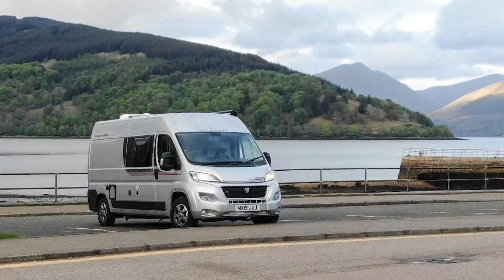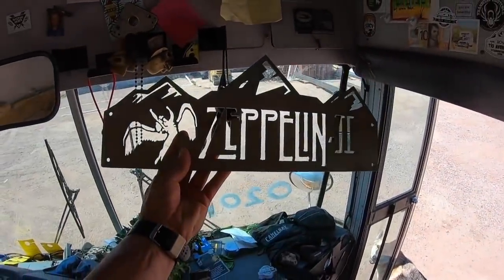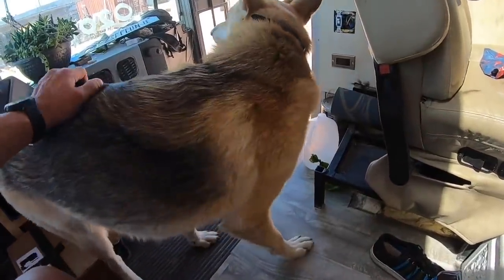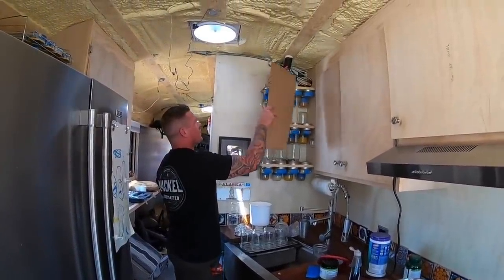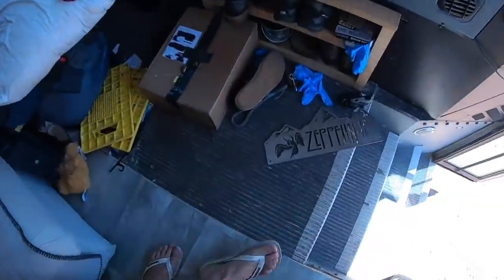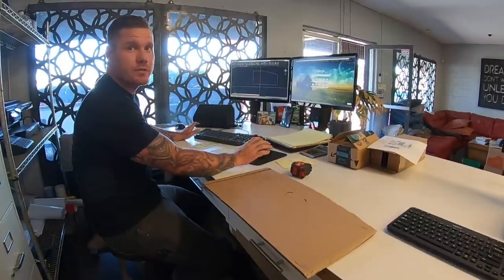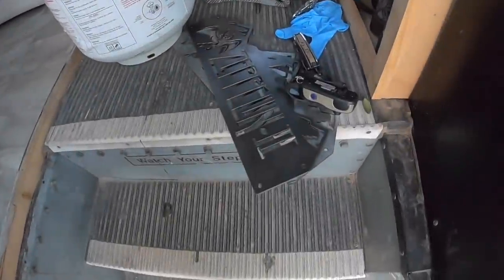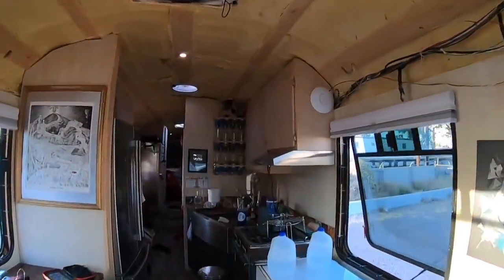Back In School Bus Conversion - Kobuk Is Back - Getting Back To Work On Skoolie Projects - S3E1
I am finally back at it after a 3 week break from all work. I rented a camper van in the UK to bounce around and take some time off. Now that I am rested, it is time to get back to work to get the bus ready for the Bus Fair in Oakridge Oregon. Also, thanks to Billy over at Nicklehandcraftedcom in Phoenix for his help with the bus!

Thanks to Anthony Gatson, Jeff Chancey, Dave Robaska, Hebard's Travels, Jerguy, Jon King, Mike Manning, Roy Gardiner, Linda Lemoi, Nickolas Pranger, Sam Billingsley, Shannon Woody, Tom, Michael Ralston & ZeroFlame for supporting this build!